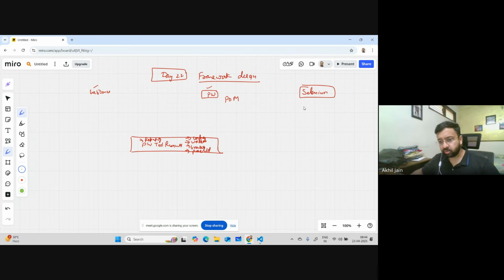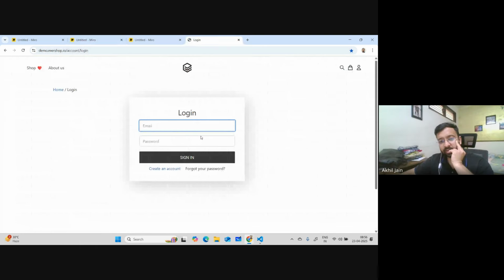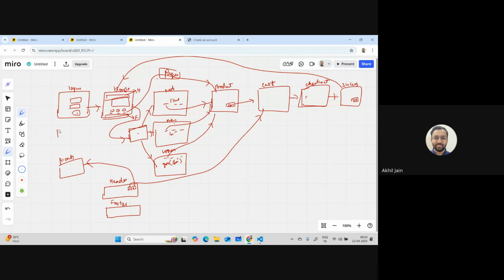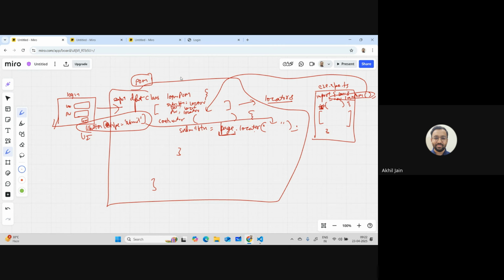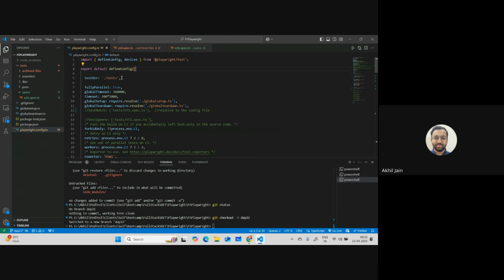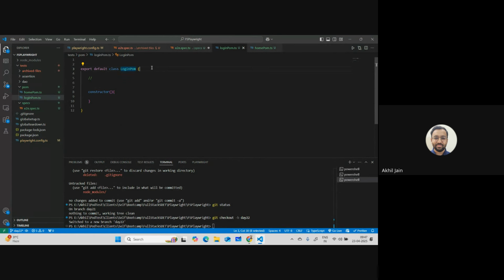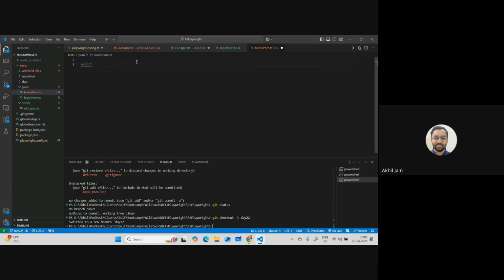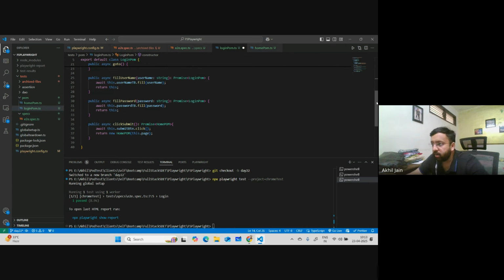Playwright Framework Day1🔥: Architecture🔥 Design Layers🔥 Page Object Model Explained🔥